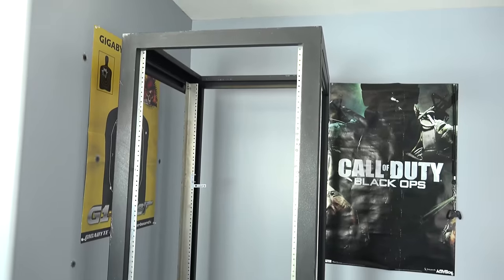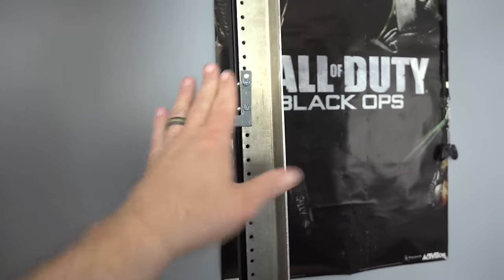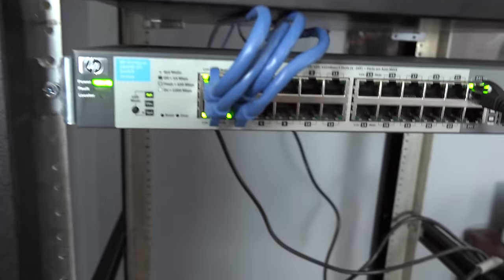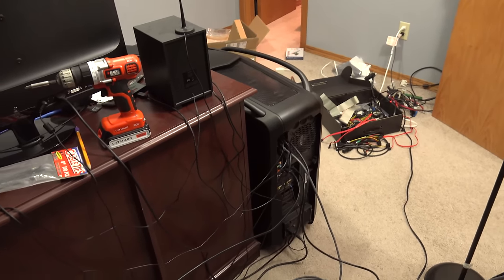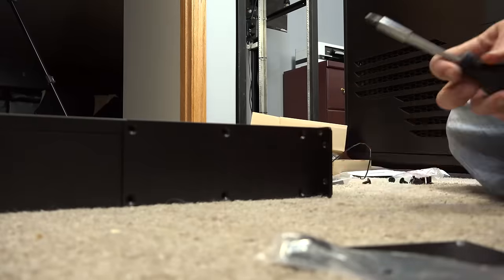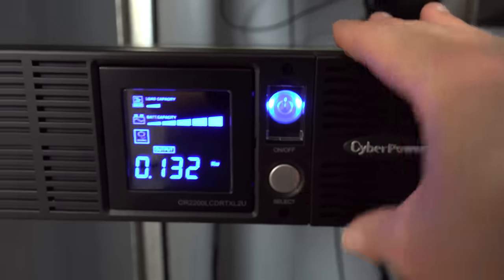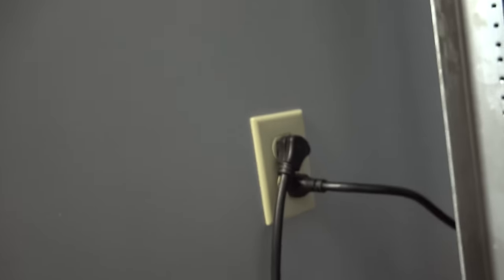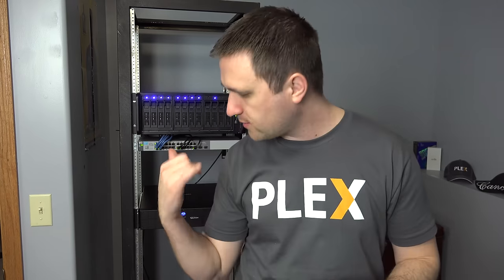Network/Server Upgrade VLog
Just a nerdy project vlog of me upgrading my network and server setup and putting it into a rack. Sorry it is long and yes a lot of this is new to me. Was still fun!

Procurve Switch: